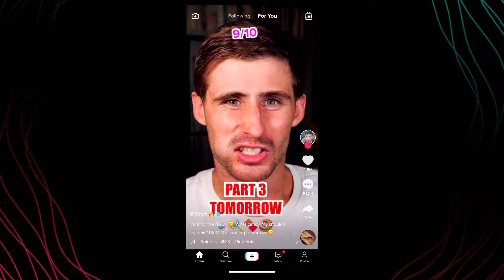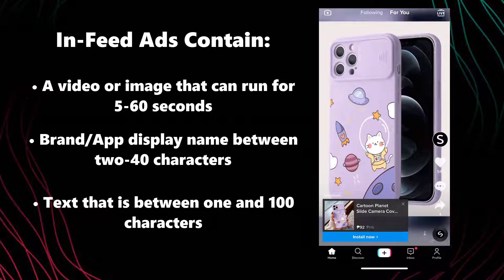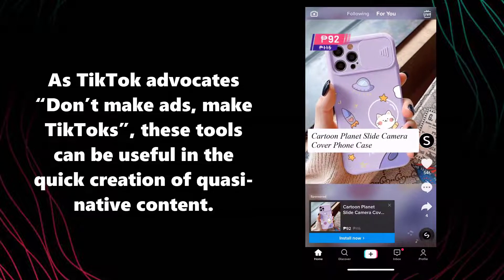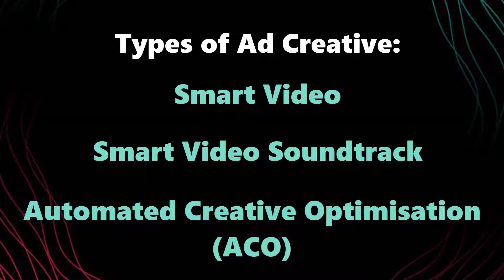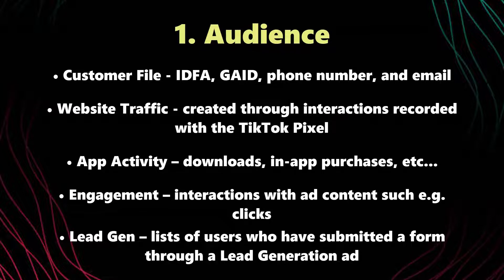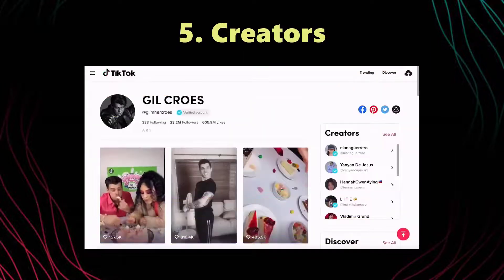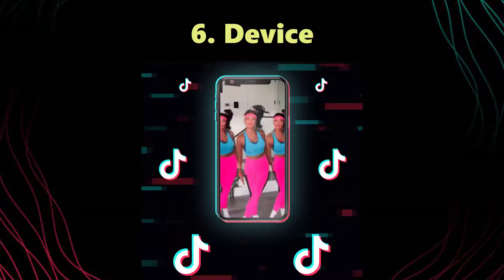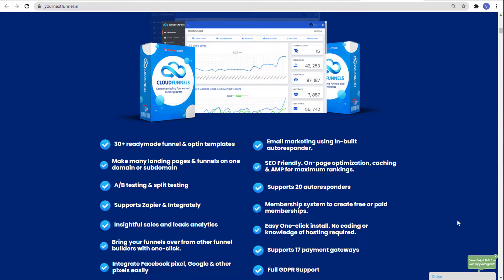How to promote your business with Tiktok ads (Important tips)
TikTok is no longer the new kid on the block. Monthly active user figures for TikTok have surpassed Snapchat and Pinterest cementing its place in the social sphere.

The platform’s main demographic of users are teenagers and young adults; 32.5% of TikTok users in the US are aged between 10 and 19 years old, and 29.5% are between 20 to 29 years.

But the volume of users and the rate at which it’s growing means that it can provide access to a huge audience and it seems to be easier than on other channels to create video content that goes viral and reaches hundreds or thousands of people.

While the audience on TikTok is huge, you need to consider whether the people that you are trying to target specifically are going to be using it. That being said, if your target audience isn’t currently using TikTok you also need to consider whether they will be in the near future.

Although TikTok currently seems to be a Generation Z trend, most of the main social media platforms started off with a predominantly younger audience.

If you want to get more leads and increase your sales, opt for our marketing app CloudFunnels that can create powerful sales funnels, memberships, landing pages, and email marketing campaigns.